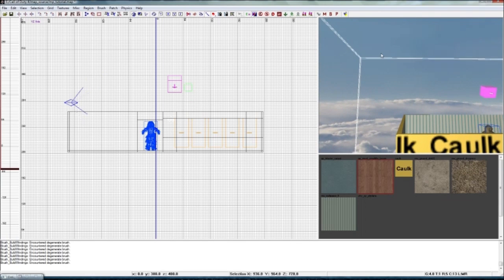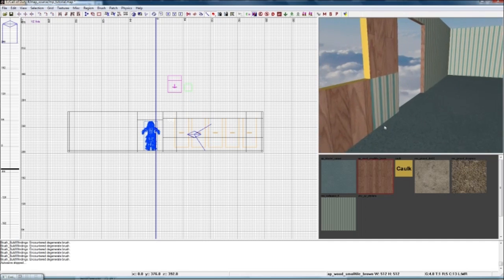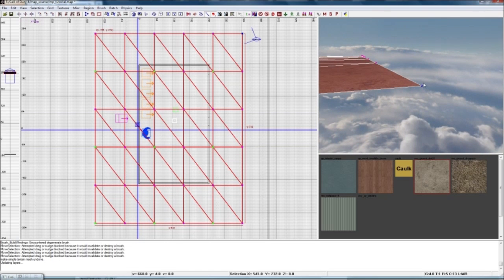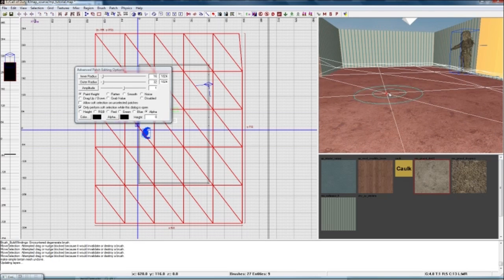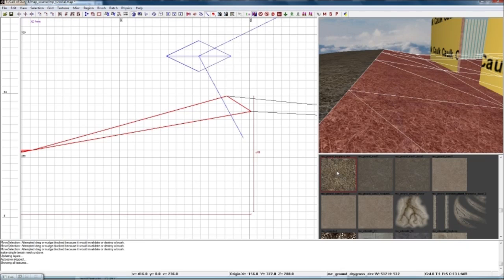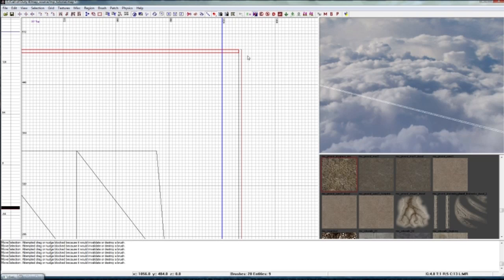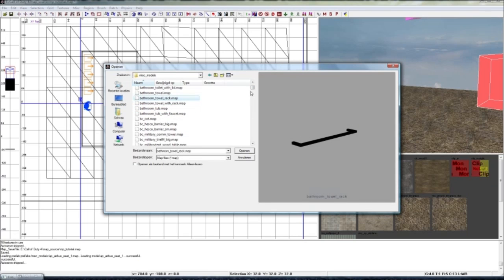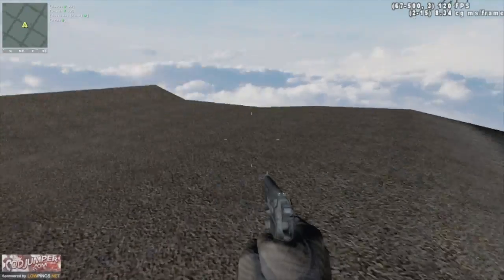CoD4 Radiant Tutorial - Part 4 - Worldspawn Settings, Models & Terrain (+ decals)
Explanation about how to put in your worldspawn settings and where to find them, how to create terrain patches and how to use decals on your terrain, and how to put models in you map.

If there are any problems that might occur, please let me know, i'll try to help you as good as i can!

Peace out!